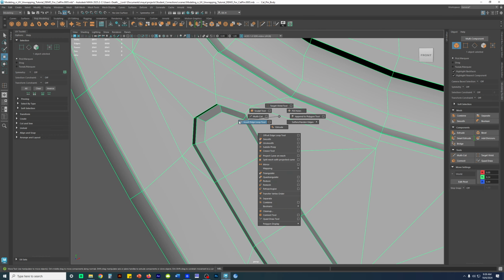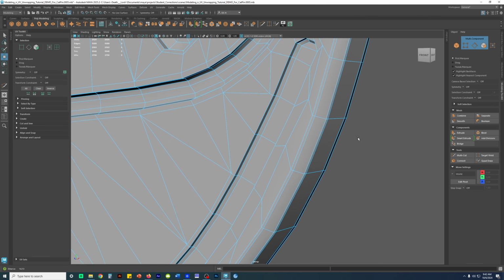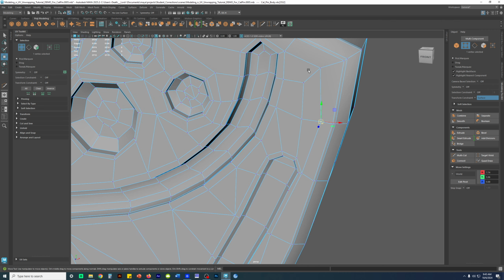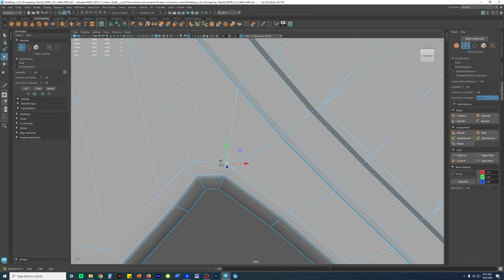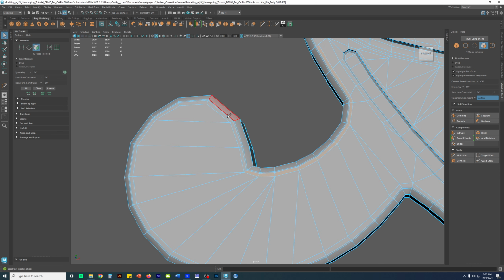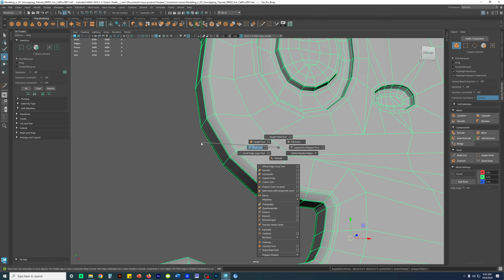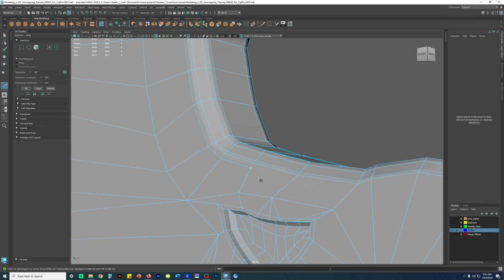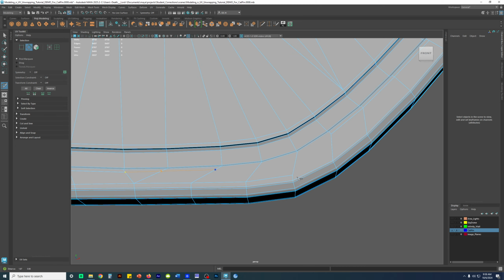Hard Surface Polygonal Correction Modeling -Cat Pin- Part 03